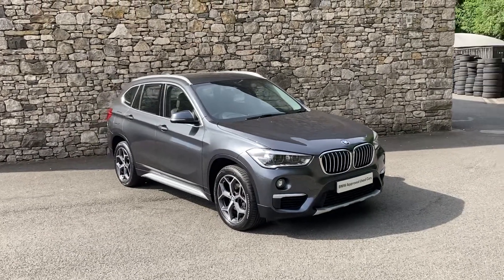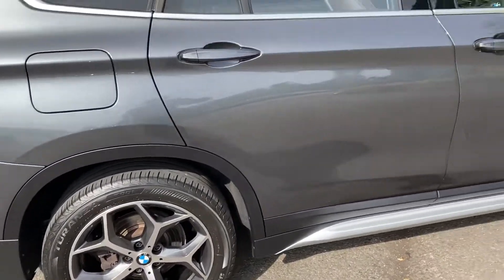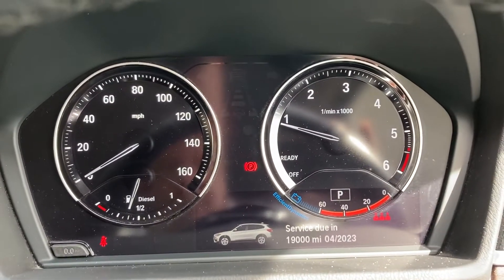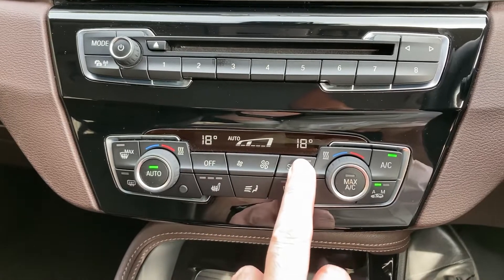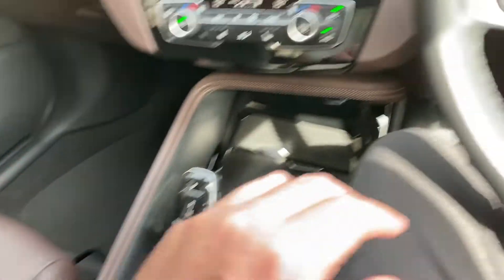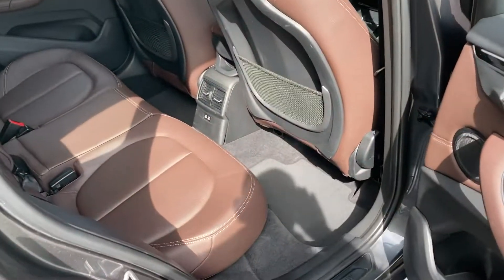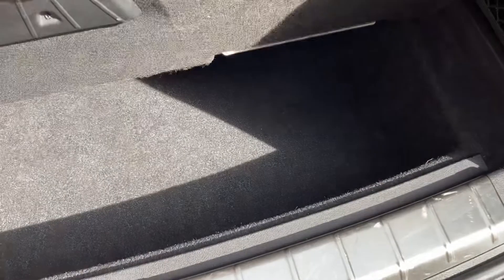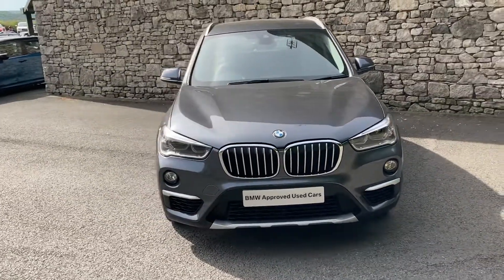BMW X1 xDrive 18d xLine Auto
Lloyd BMW South Lakes are pleased to present this BMW X1 xDrive 18d xLine Auto, finished in classic Mineral Grey metallic with contrasting Mocha Dakota Leather Upholstery. New in April 2019, this eye-catching BMW has a great specification, is in brilliant condition, having covered only 34k miles. Options on this brilliant vehicle include Satellite Navigation and Electric Folding Door Mirrors. The BMW Approved Used Car scheme offers complete peace of mind with a minimum of 12 months warranty, 124 multi-point inspection on every car we sell and a full check on each vehicle - including service and mileage history. As one of the highest rated BMW retailers in the UK for customer satisfaction, Lloyd BMW South Lakes extends high levels of care and attention to our customer base, in line with the Lloyd Group’s family-owned business values.